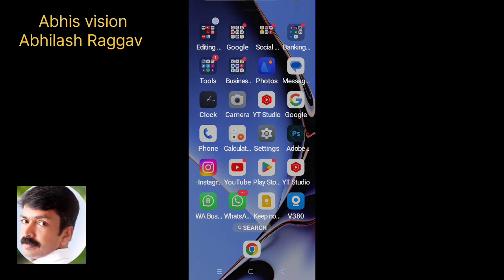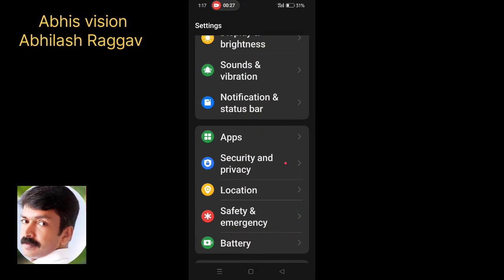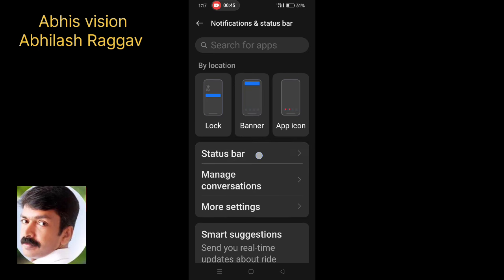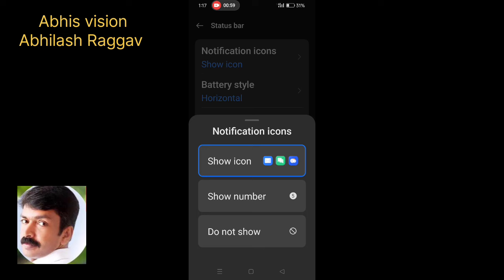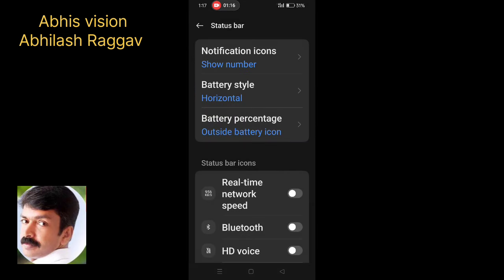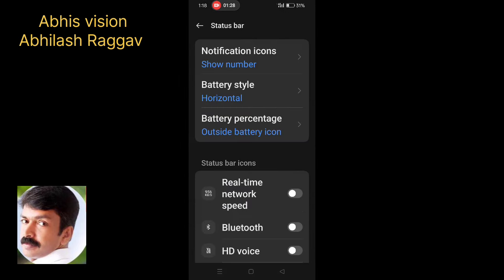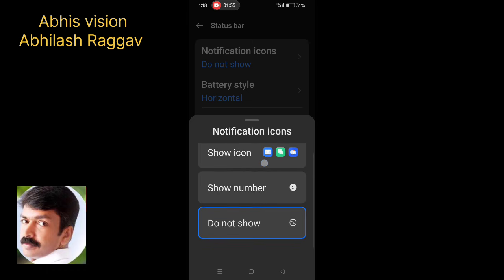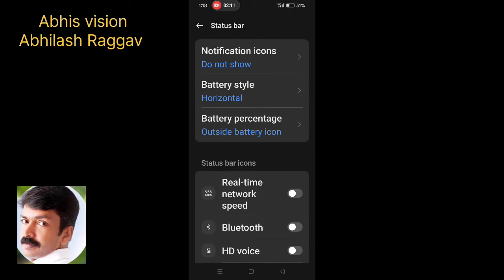Mobile notification settings Malayalam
This video talks about what to do in notification settings to keep your mobile's status bar clean.

mobile notification off tamil,
mobile notification problem tamil,
mobile notification not showing,
phone notification problem malayalam,
how to turn on app notifications on android,
device and app notifications,
device and app notification settings,
device and app notifications restricted,
how to enable all notifications on android,
how to enable app notifications on android,
how to turn on push notifications on android,
notification settings malayalam,
notification bar change malayalam,
facebook notification settings malayalam,
iphone notification settings malayalam,
facebook notification problem malayalam,
notification off setting malayalam,
how to turn off alert notifications on android,
hide pop up notification android,
how to turn your notifications off for messages,
mobile notification on kaise kare,
notification problem malayalam,
oppo notification setting tamil,
how to stop pop up notification in android,
device and app notifications restricted setting,
how to turn off push notifications on android,
how to enable push notifications on android,
how to stop push notifications on android phone,
whatsapp notification settings malayalam iphone,
whatsapp notification settings malayalam,
how to off whatsapp notification on screen malayalam,
iphone notification settings in android tamil,
how to enable message notification in android,
app notification off malayalam,
oneplus mobile notification settings,
notification settings oneplus,
how to on mobile notification,
notification problem in android,
notification on android phone,
notifications not popping up android,
how to turn notifications on android phone,
samsung j6 plus notification settings,
oppo f19 whatsapp notification settings,
wake up screen notifications redmi

Thanks
Abhilash Raggav